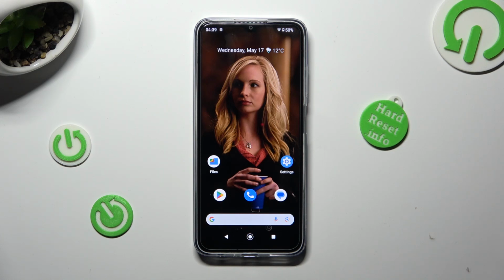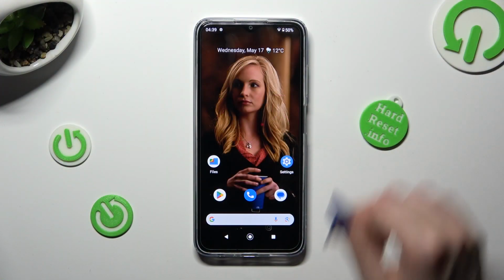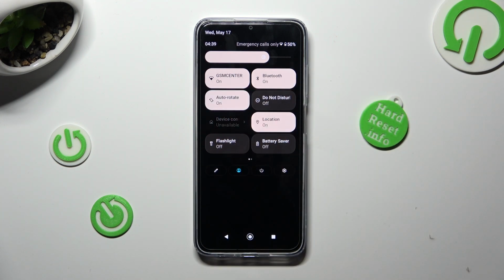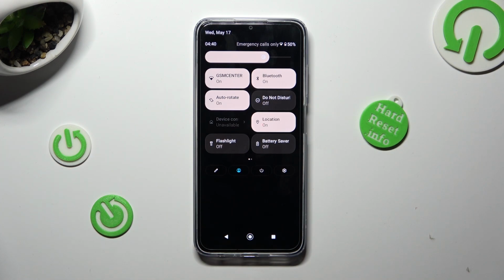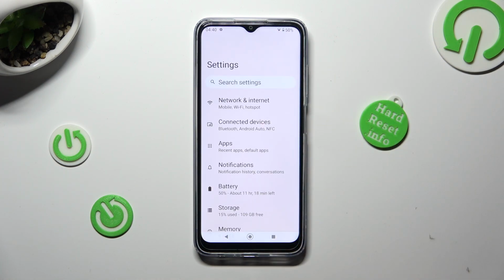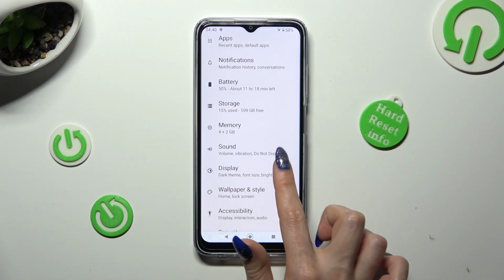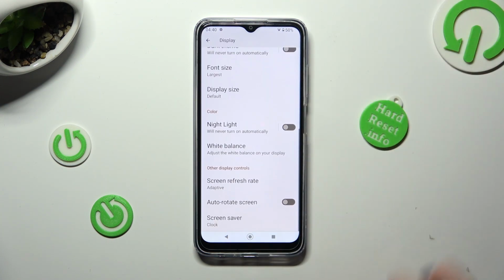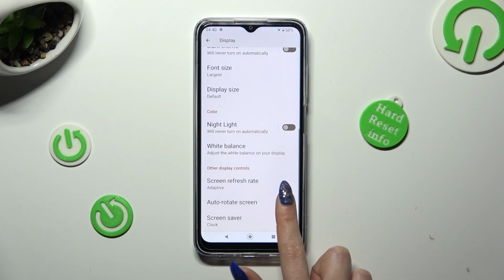How to Turn On Auto Rotate Screen on NOKIA G22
Find out more info about NOKIA G22:
The auto-rotate screen allows your phone's display to adjust automatically based on its orientation, whether you're holding it in landscape mode or portrait mode. Follow our steps and find out how to turn on auto rotate screen mode on your NOKIA G22.

How to turn on auto rotate screen on NOKIA G22? How to enable auto rotate screen on NOKIA G22? How to activate auto rotate screen on NOKIA G22?